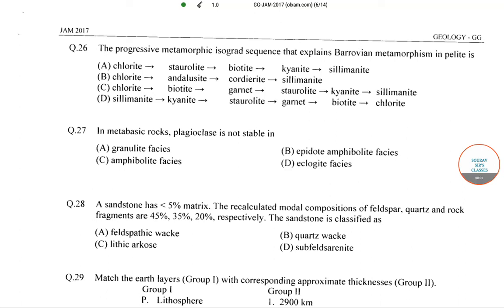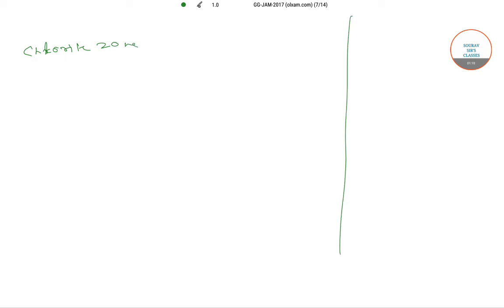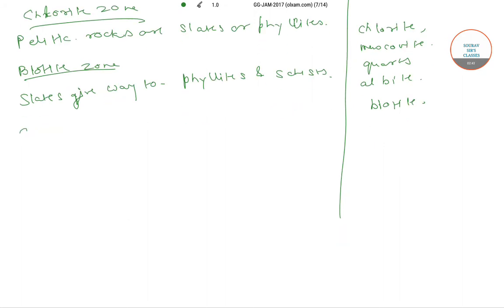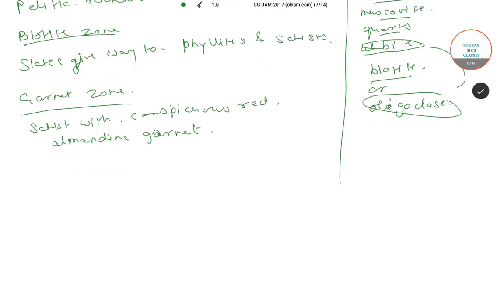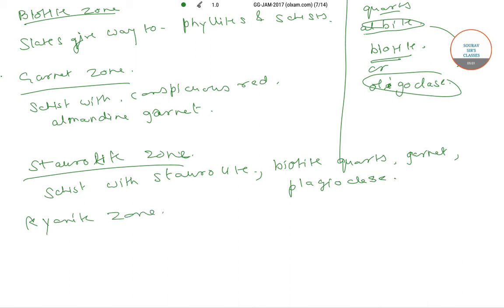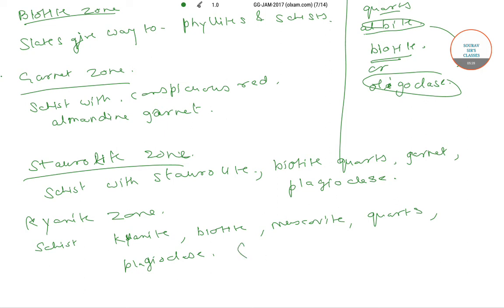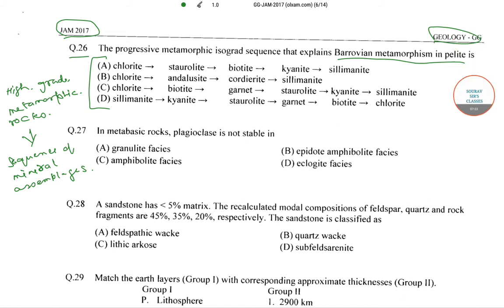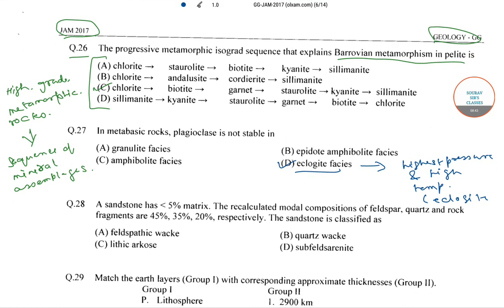IIT JAM GEOLOGY 2017 PART 12 PAST YEAR SOLVE,COMPLETE SOLUTION,ONLINE CLASSES,PRE-RECORDED LECTURES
IIT JAM GEOLOGY 2017 PART 12 PAST YEAR SOLVE,COMPLETE SOLUTION,ONLINE CLASSES,PRE-RECORDED LECTURES,STUDY MATERIALS,MOCK TESTS

IIT JAM 2019: Application Form, Exam Dates, Eligibility, Syllabus
IIT JAM 2019IIT JAM 2019 (Joint Admission Test for M.Sc.) is a national level examination. This exam is conducted for providing admission to the M.Sc., Joint M.Sc.-Ph.D., M.Sc.-Ph.D. Dual Degree & other post-bachelor’s degree courses at IITs. Through this exam, candidates can also get admission into the Ph.D. programme at IISc. It is managed by the IITs and IISc on the rotation basis. In this article, we are providing complete information about IIT JAM 2019.

IIT JAM 2019 Exam Dates
Check here tentative dates for the JAM examination. Whenever the official dates released, we will update here:

Events Dates
Availability of Online Application 1st week of September 2018
Last date to submit application 3rd week of October 2018
Mock Test 3rd week of December 2018
Admit Card Release 1st week of January 2019
IIT JAM Exam Date 2nd week of February 2019
Result Declaration 3rd week of March 2019
Score Card Release Last week of March 2019
Admission Form Availability 1st week of April 2019
Last Date for receipt of request for change of category 3rd week of April 2019
Declaration of First Admission List 4th week of May 2019
IIT JAM 2019 Application Form
Candidates will be able to fill & submit the application only through online mode.
The IIT JAM 2019 Registration will be started from the first week of September 2018.
Candidates can fill the IIT JAM 2019 application form till the third week of October 2018.
Candidates should upload their scanned images of photograph, signature & SC/ST/PwD certificates (if applicable).
Take a printout copy of the application for further references.
No hard copy of application & documents will be sent through offline mode to the organizing Institution.
Application Fee:
The fee can be paid through Net-banking/debit card/credit card. The application fee details are given here:

Category/Group Fee
One Test Paper Two Test Papers
Female (All Categories)/ SC/ST/PwD Rs. 750 Rs. 1050
All Others Rs. 1000 Rs. 2100
Note: Candidates can appear in either one or two Test Paper(s).

IIT JAM Eligibility Criteria
Before applying for the examination, candidates should check the eligibility criteria:

Nationality:
Indian/Foreign Nationals candidates are eligible to apply.
Age Criteria:
There will be no age criteria/restrictions to apply.
Qualification Criteria:
Qualifying Exam: Candidates should have a bachelor degree.
Minimum Marks: Candidates must secure at least 55% marks (50% marks for SC/ST/PwD category).
Appearing candidates can also apply.
Exam Pattern
The exam pattern complete details are mentioned here:

Exam Mode: The examination will be held in computer-based mode.
Session: The exam will be organized into two sessions, i.e. 9 AM to 12 Noon & 2 PM to 5 PM.
Sections: In the examinations, the questions will be asked in three different patterns such as Multiple Choice Questions (MCQ), Multiple Select Questions (MSQ), and Numerical Answer Type (NAT) questions.
No. of Papers: Total seven papers will be organized for JAM exam.
Duration: The exam duration will be three hours.
Medium: The medium of the exam will be English only.
Number of Questions: Total 60 questions will be asked in the examination.
Marks: The question paper will be of 100 marks.
Negative Marking: There will be negative marking only in Section A.
Sections Number of Questions Marks
Section A 30 Multiple Choice Questions (MCQ) 50
Section B 10 Multiple Select Questions (MSQ) 20
Section C 20 Numerical Answer Type (NAT) 30
Total 60 100
IIT JAM Syllabus 2019
The syllabus will be divided as per the subjects & sections. It will be comprised of following subject’s topics & chapters, i.e. Biotechnology (BT), Biological Sciences (BL), Chemistry (CY), Geology (GC), Mathematics (MA), Mathematical Statistics (MS) & Physics (PH). The IIT JAM 2019 syllabus will be prepared by the Institution from 10+2+3 level.

Preparation Tips
Analyze the syllabus & exam pattern before start preparation.
Prepare from the previous year’s question papers & sample papers.
Try to solve online mock test papers for practice.
Make short notes for revision.
Choose the best study material & books for exam preparation.
Maintain your health and keep healthy physically & mentally.